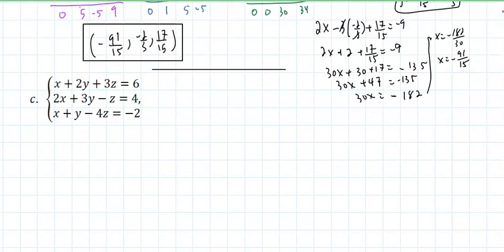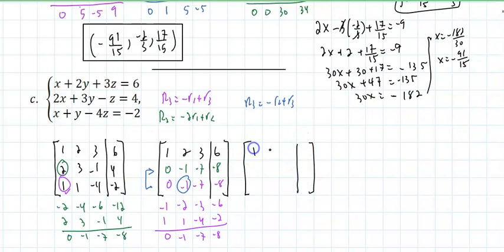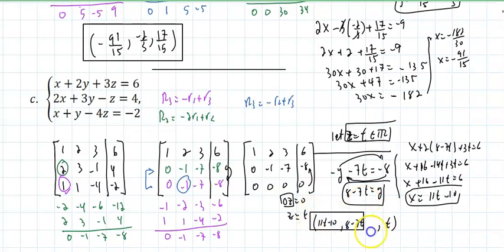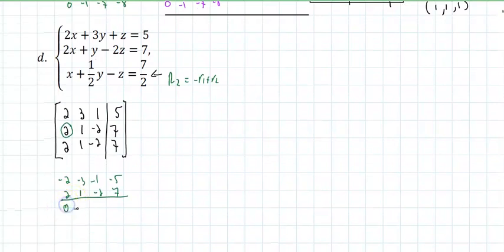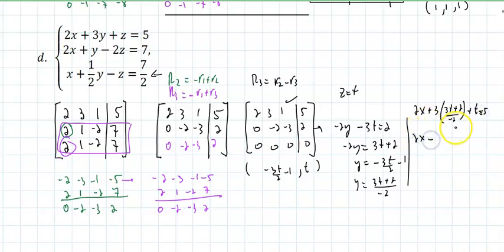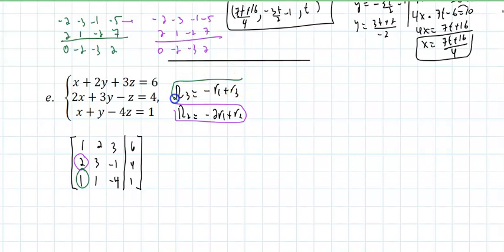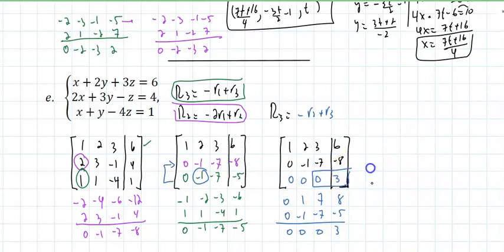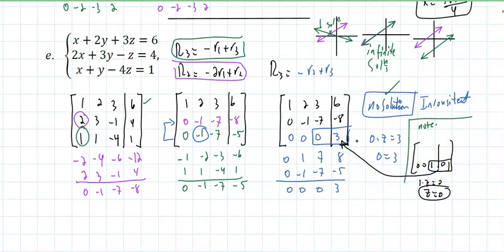10.3(3) Matrices and Systems of Linear Equations